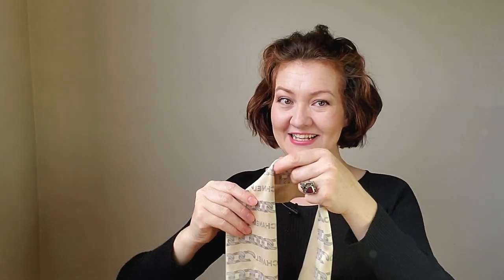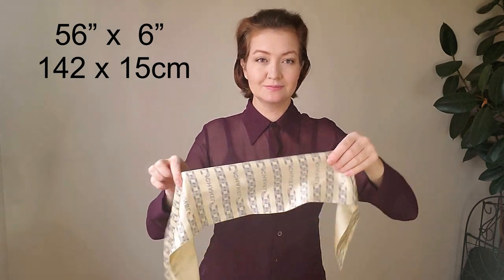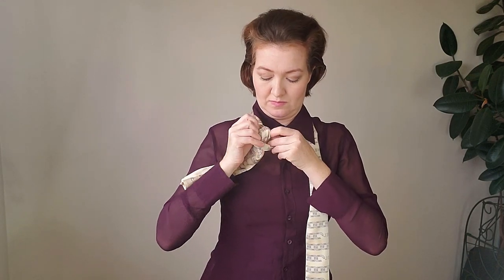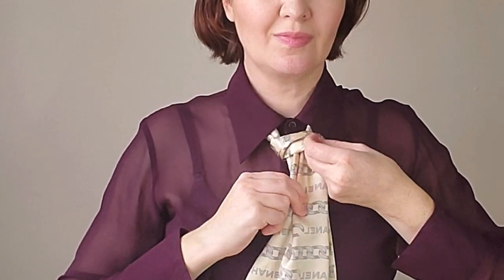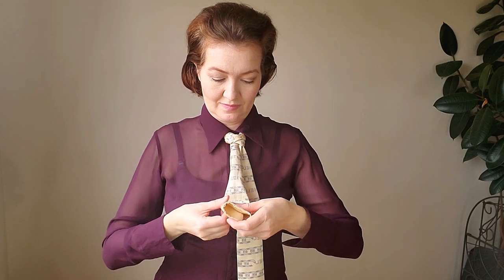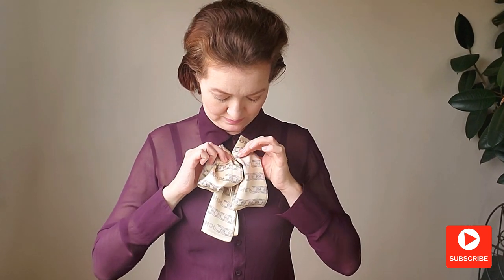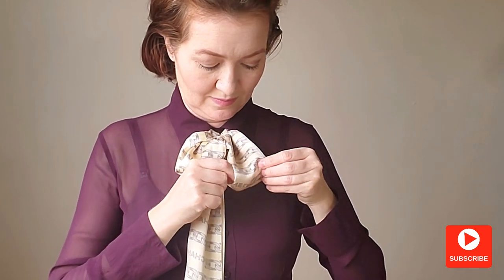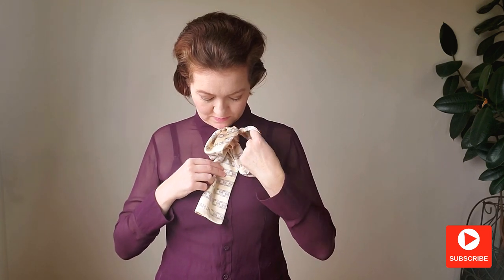Office Scarf: How to wear oblong silk scarf with shirt. 3 neck scarf style step by step.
This is a quick tutorial on how to style your oblong scarf with a shirt. Some scarf styles  may look too informal for the office and in this case an oblong scarf is your best friend. It's an easy to follow neck scarf style step by step tutorial. You will see 3 tying ideas for oblong silk scarf and how to wear them at work. I have this lovely double sided Chanel  silk scarf 56” x 6”  (142 x 15cm)
For more pictures, scarf stories and my scarf collection visit my

Here are some videos on how you can wear your scarf in the office:

If you like vintage scarves check these links for some nice vintage scarves on Eatsy: